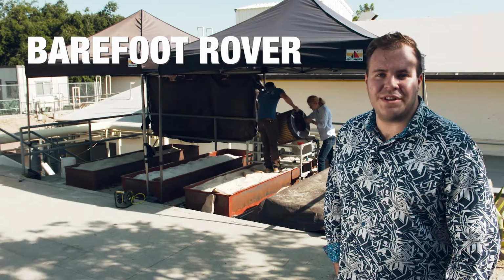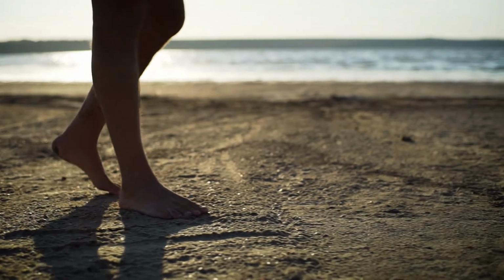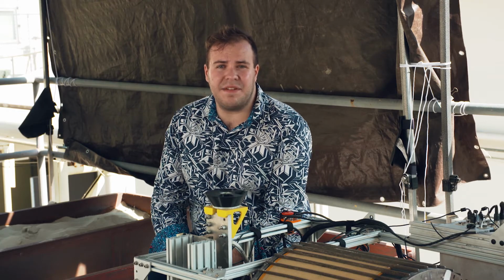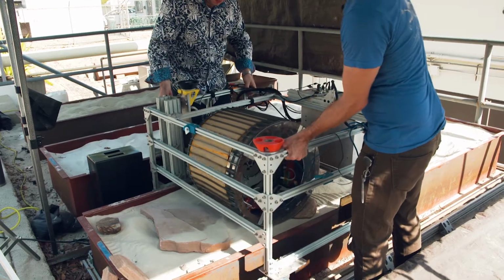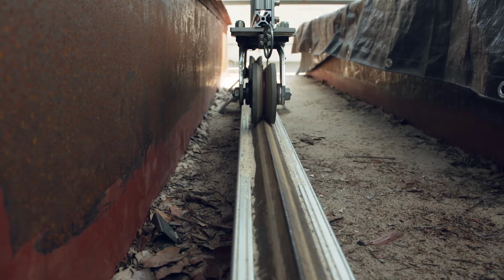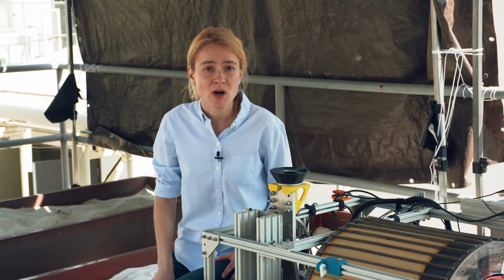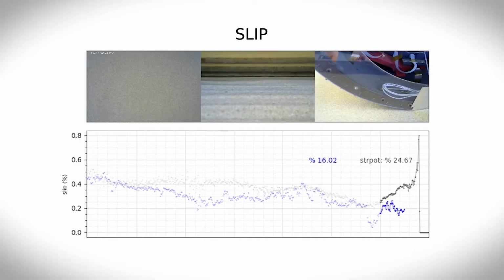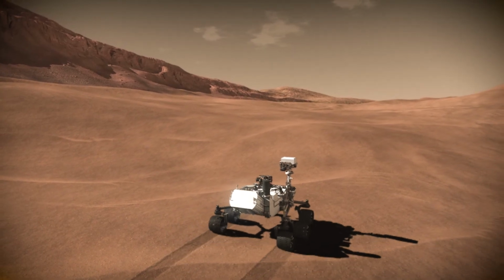JPL Barefoot Rover Promotional Video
Learn about the JPL barefoot rover technology.  Video developed for the ICRA 2020 conference.